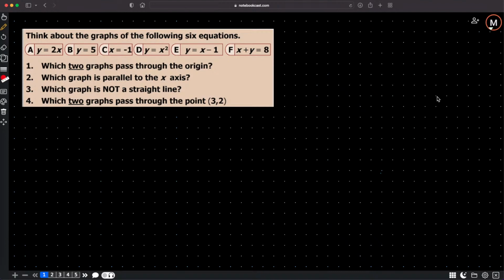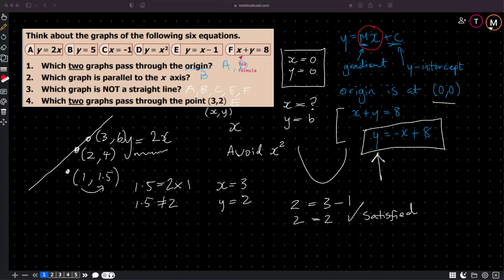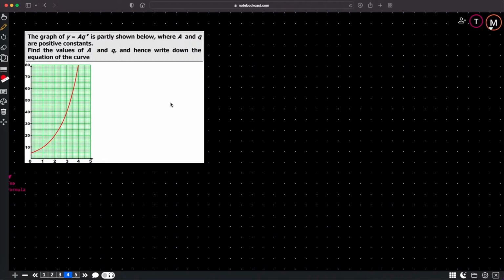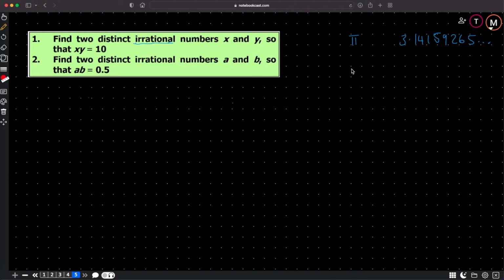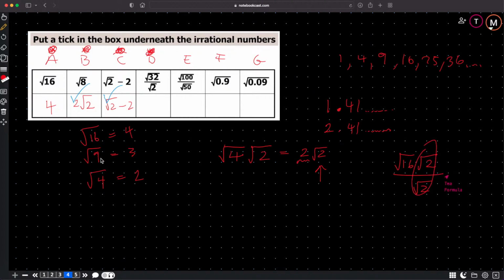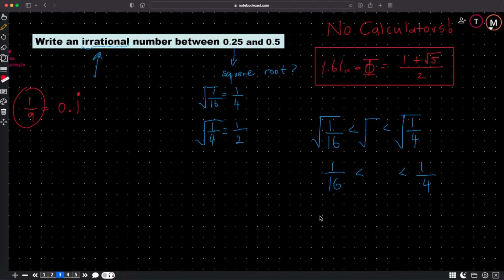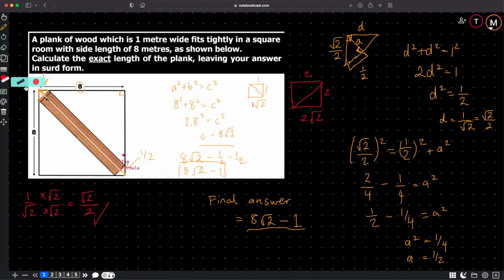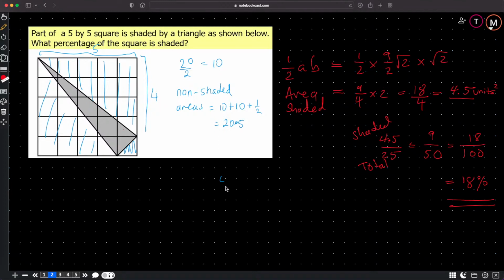Thursday Night GCSE Maths Revision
Come on in and learn about mathematics from two passionate educators! Everyone is welcome and please say hello :)